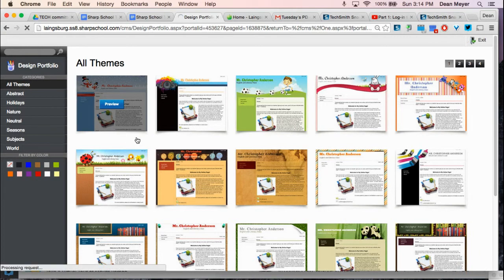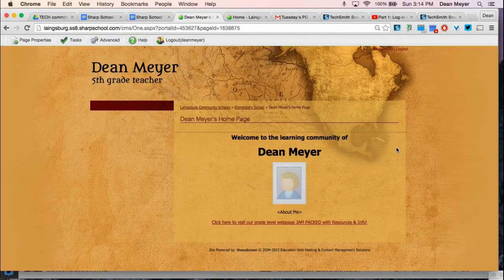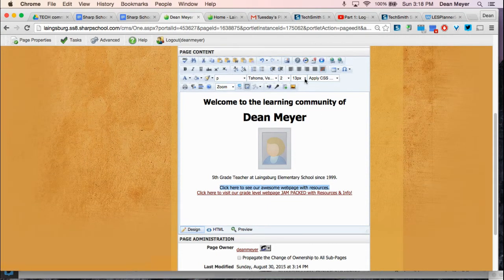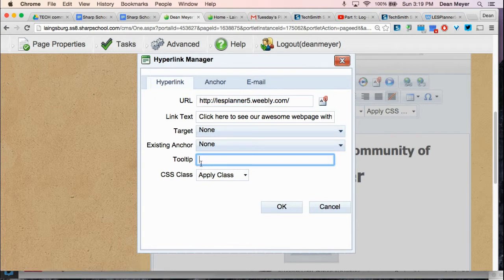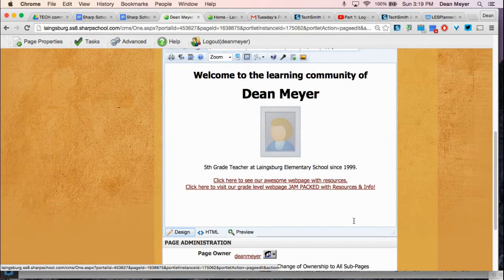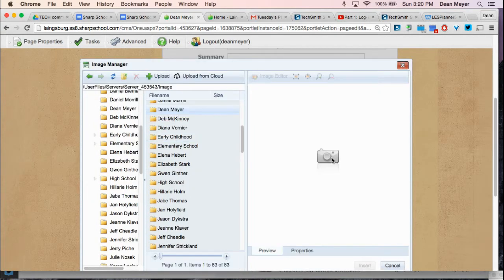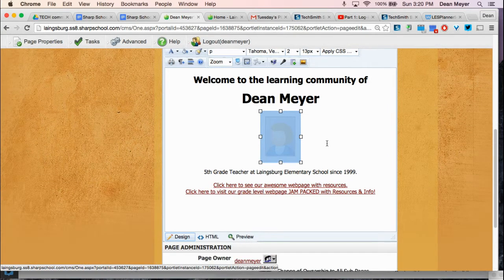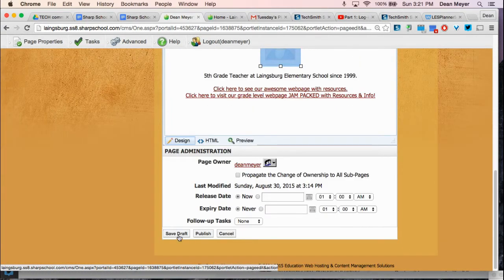Part 3: Sharp School homepage update